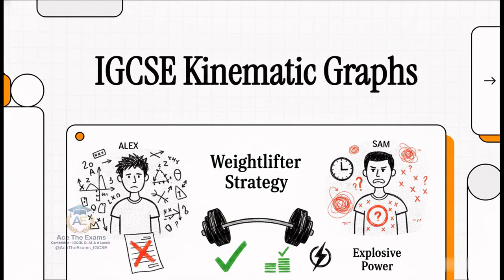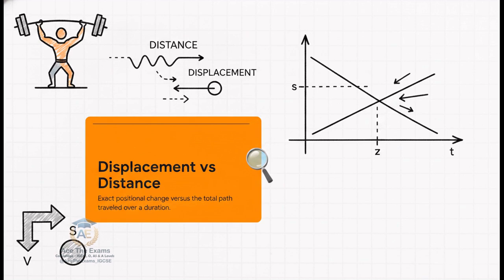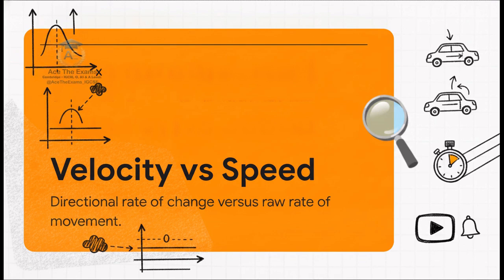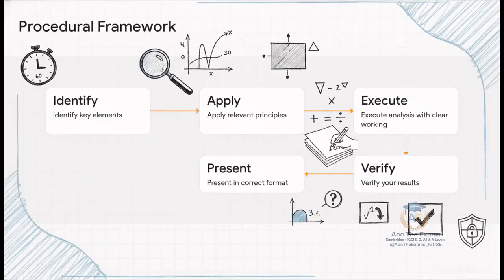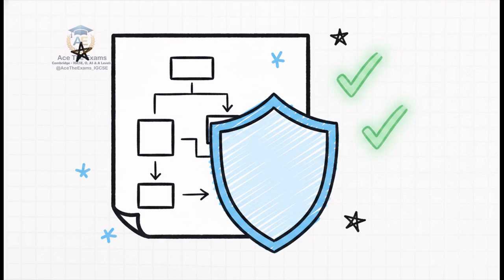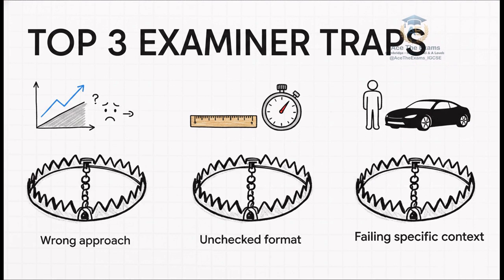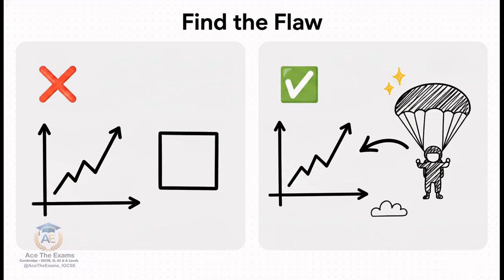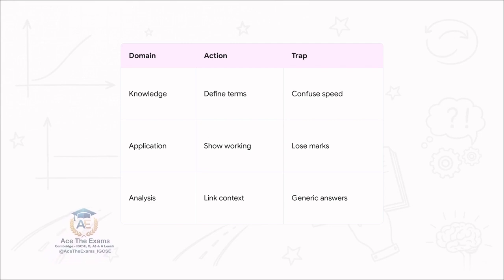Kinematic Graphs - IGCSE Additional Mathematics 0606